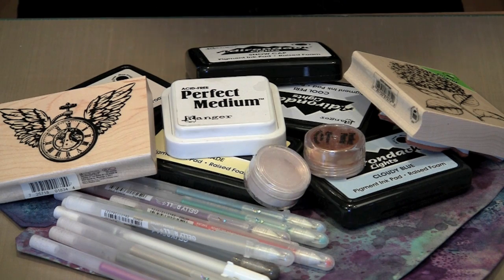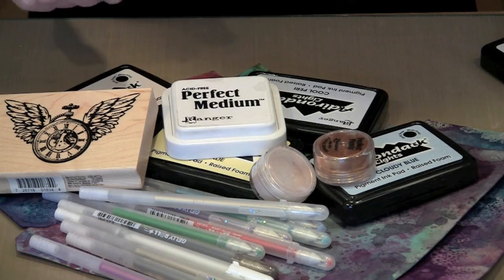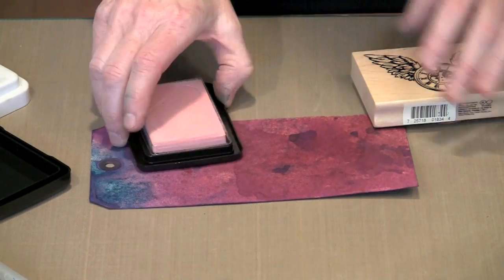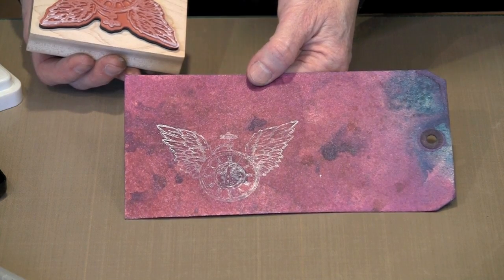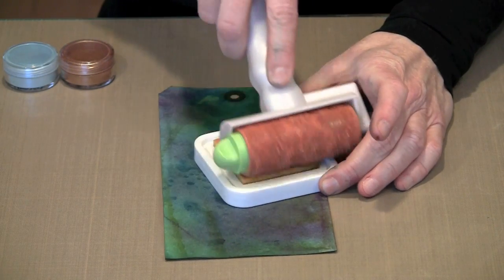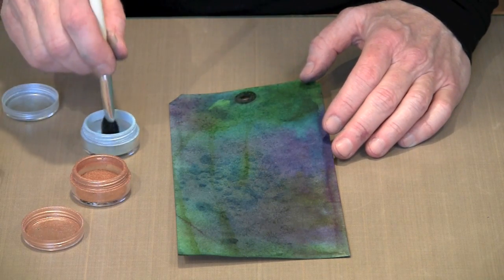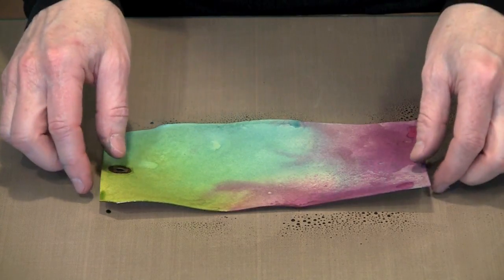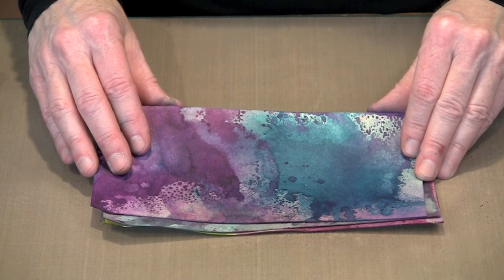Light On Dark: Working On Dark Surfaces by Joggles.com